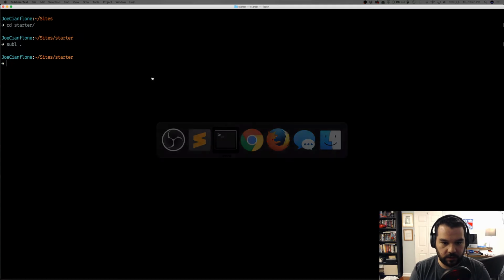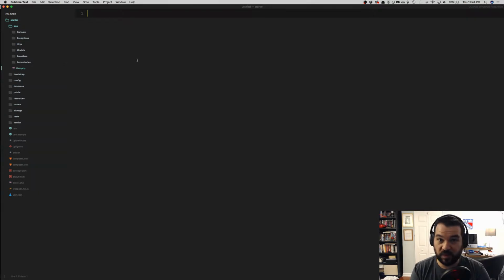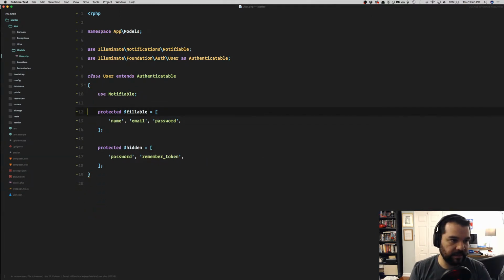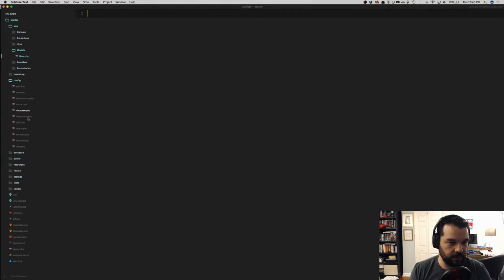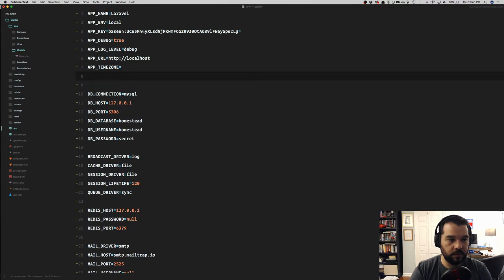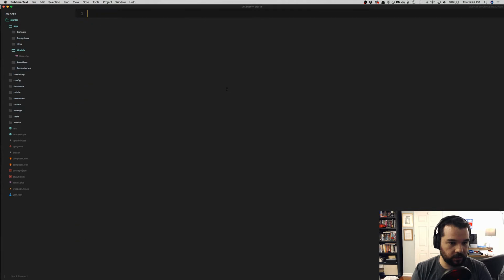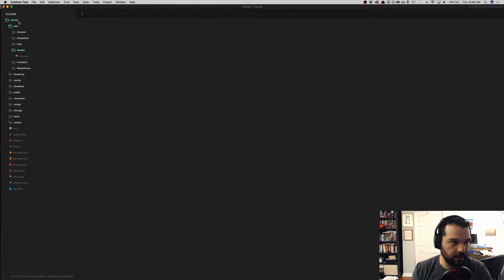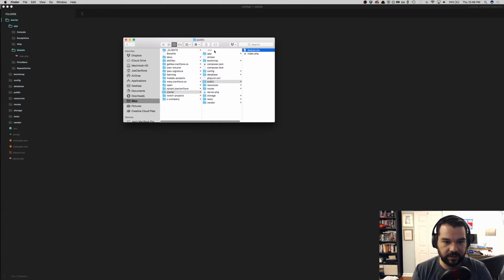My Laravel Starting Point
A question I've been asked is, "what are the first things you do when you start a new project." On 99% of all my Laravel projects, these are the first steps I take. Enjoy! And let me know below what you do when you're starting a new laravel project